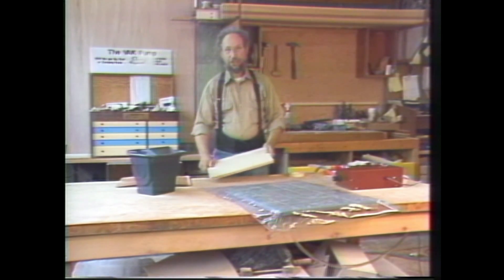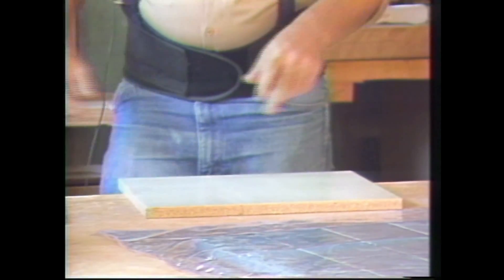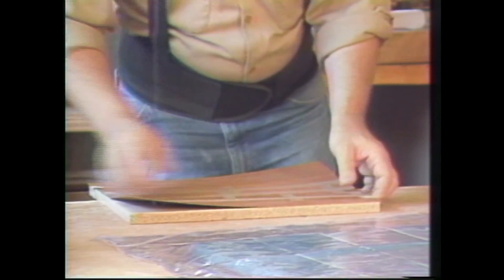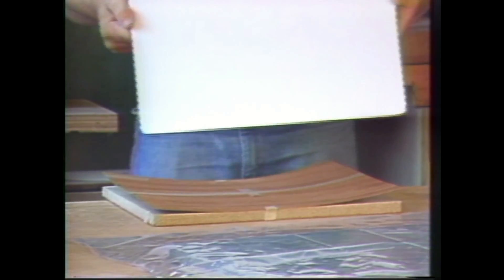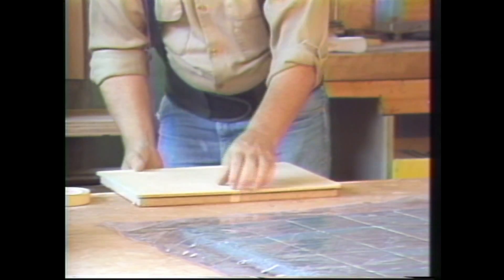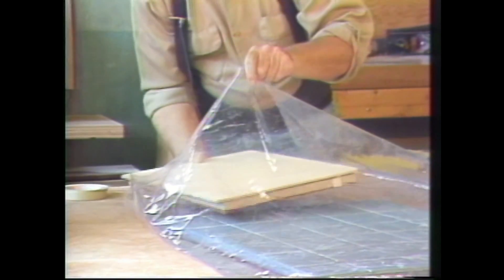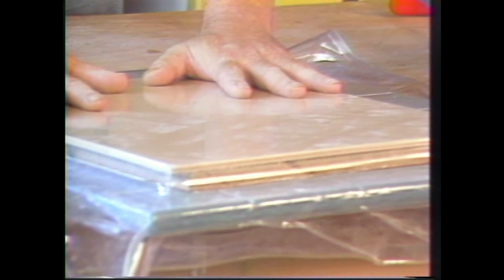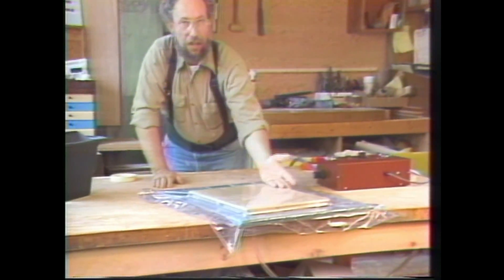Veneering a flat panel in a vacuum press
In this video we show how to veneer a flat panel. Arvin is a 6th generation cabinet maker. He is using a vacuum veneer press from Quality VAKuum Prodcts Inc.

If you have any questions about this video please feel free to mention it in the comments.